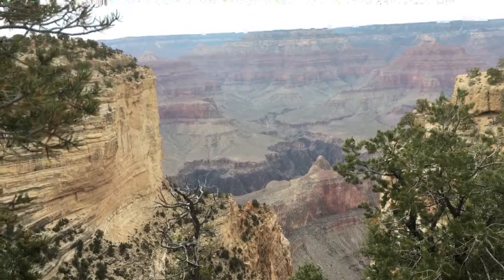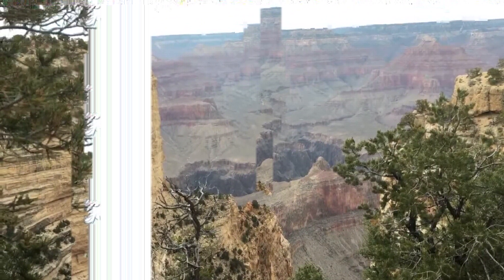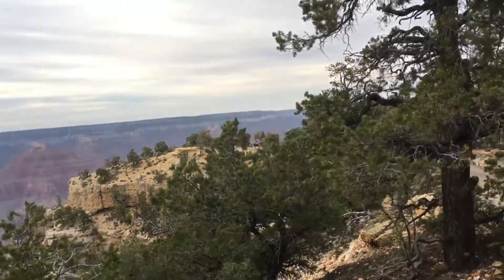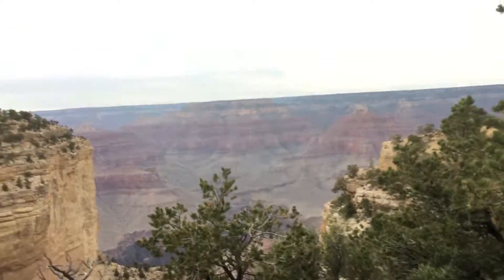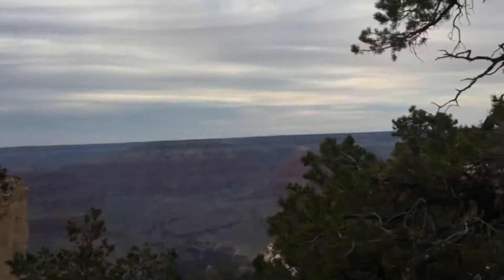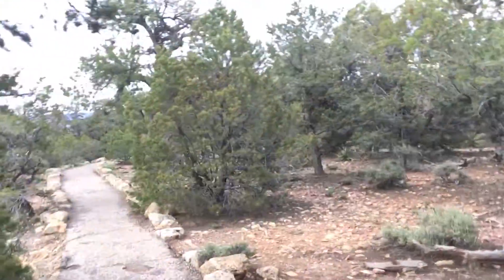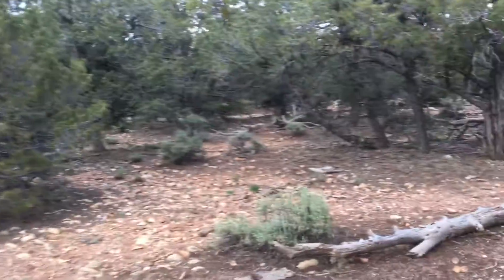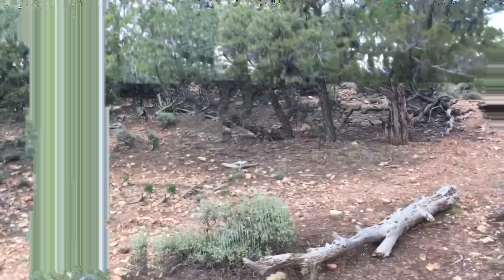The Grand Canyon South Rim 1/2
The Grand Canyon South Rim
June 2016 Vacation
Attempting to create a video for FB 1/2